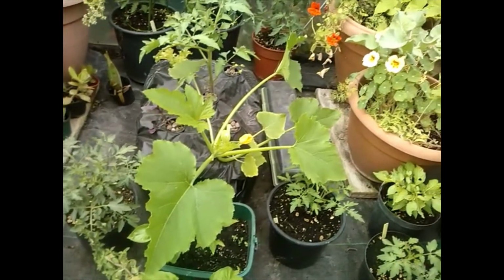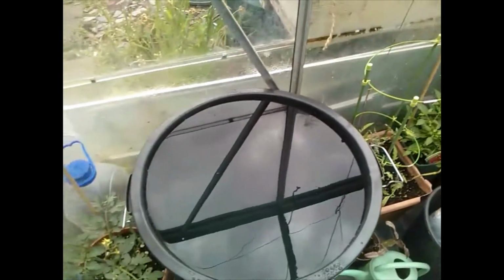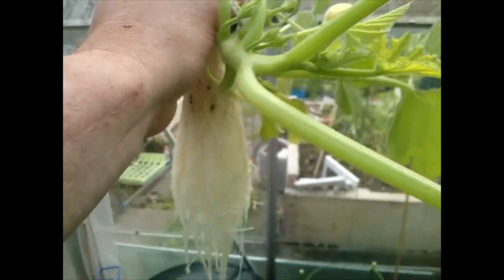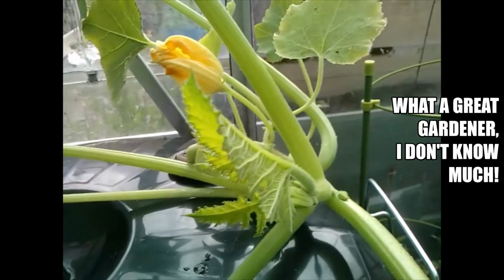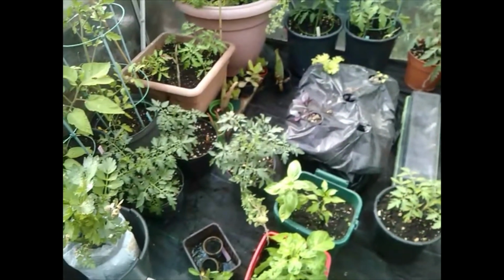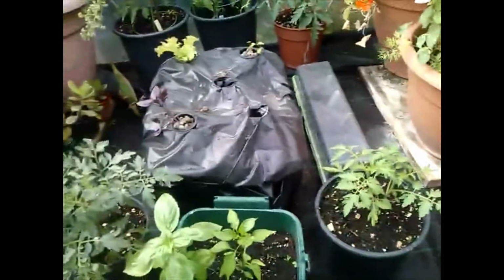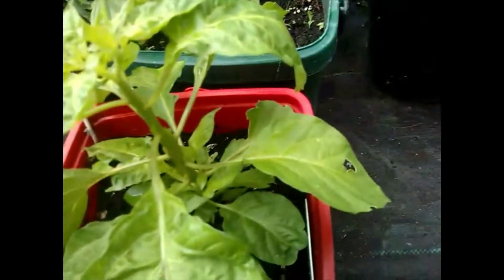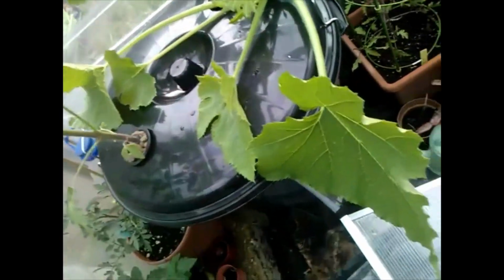HYDROPONIC UPDATE #3 The Journey So Far (What's He Up To Now)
This is my 3rd update since starting this hydroponic adventure.
What's he up to now!